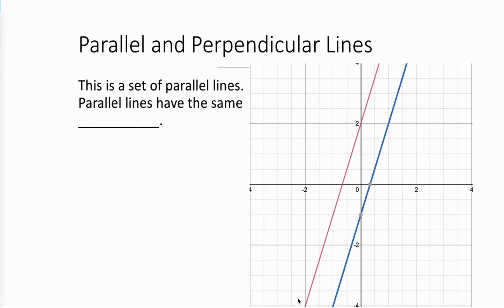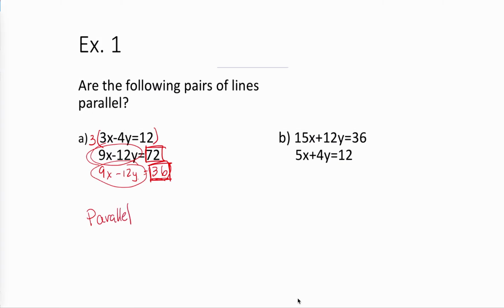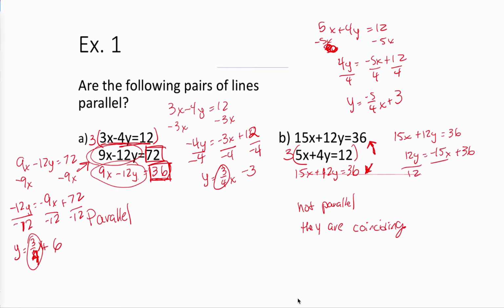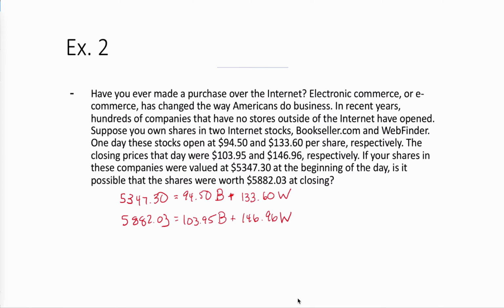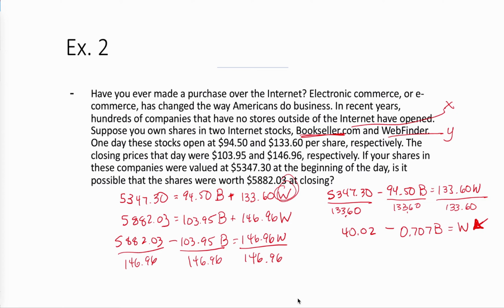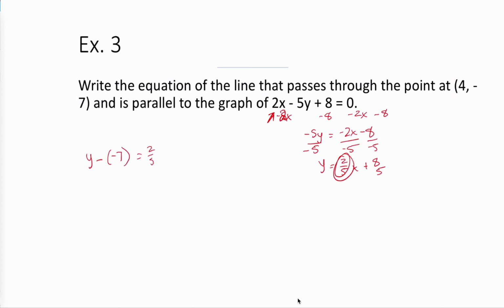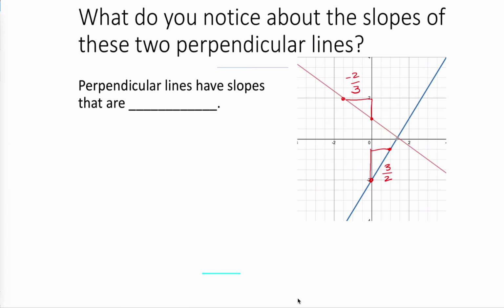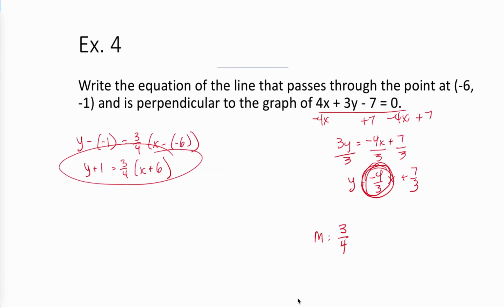1.5 Parallel and Perpendicular Lines